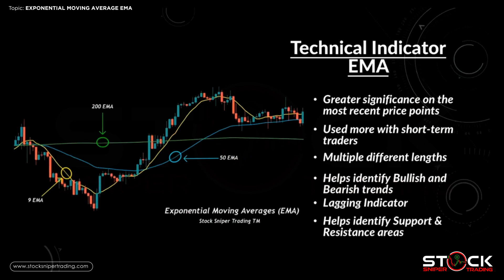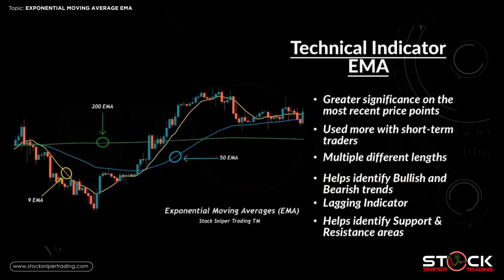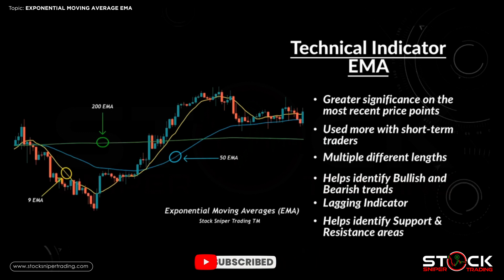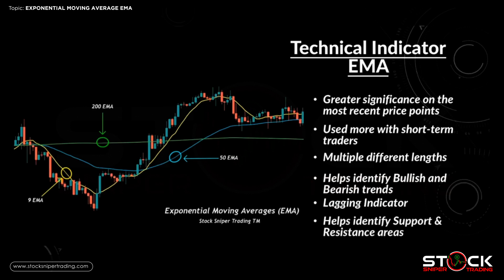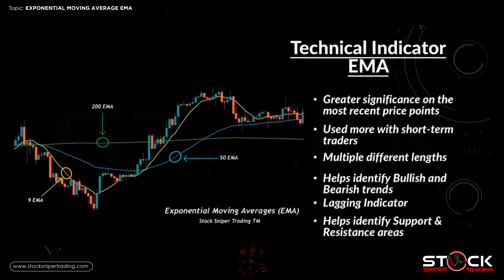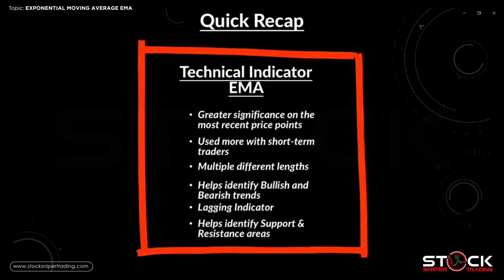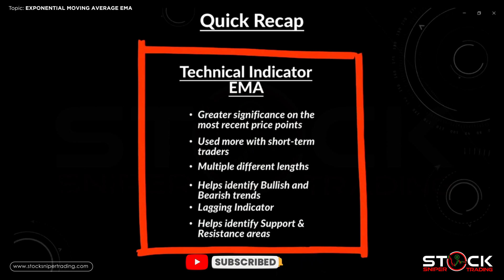What is a Exponential Moving Average EMA?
An Exponential Moving Average (EMA) is another widely used moving average that places a greater significance on the most recent price points. An EMA reacts more significantly to recent price changes than a SMA, and is used more with short-term traders.

A trading platform that displays market liquidity. Check what candlesticks are hiding.

Code: Stocksnipertrading

Hopefully, this video is helpful to you. If you are new to Stock Sniper Trading channel, We are happy you clicked on our video! ✨

🎬SUGGESTED VIDEOS
Don't forget to watch 📽 Our other videos. Please check them out :